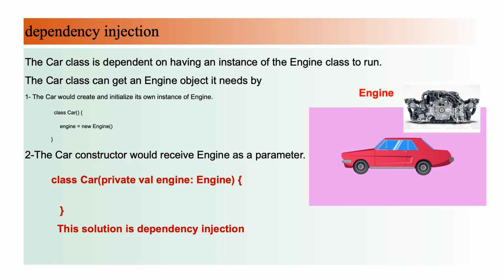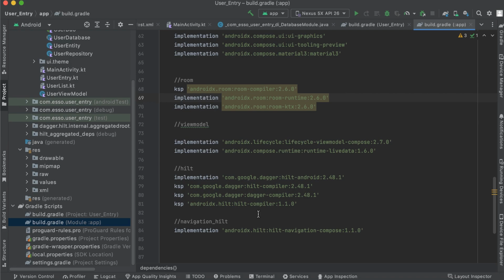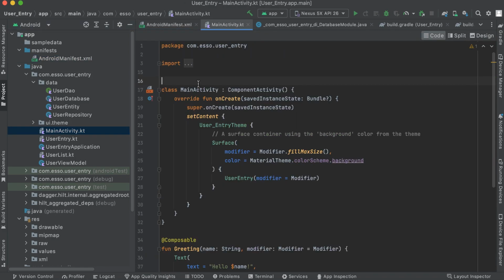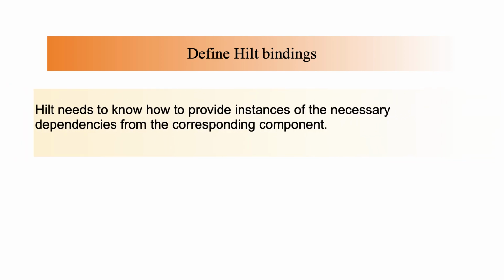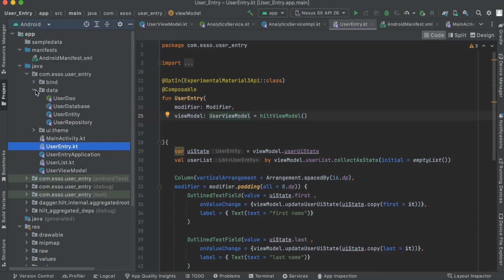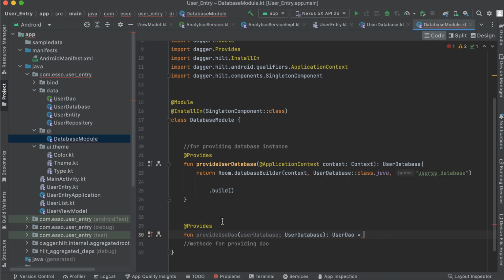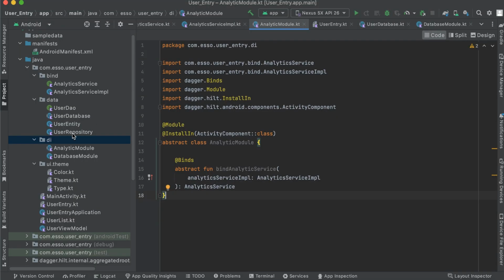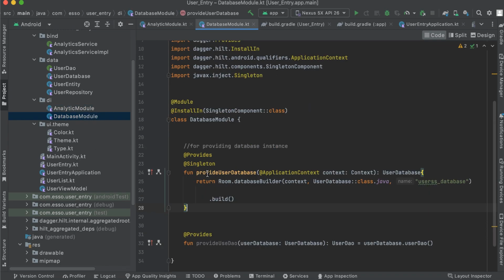Android Jetpack Compose Hit Dependency Injection Tutorial | Beginner Tutorial